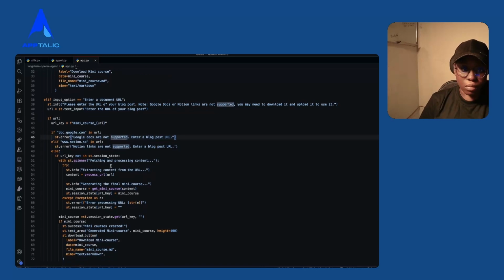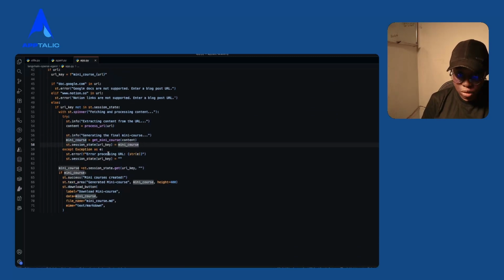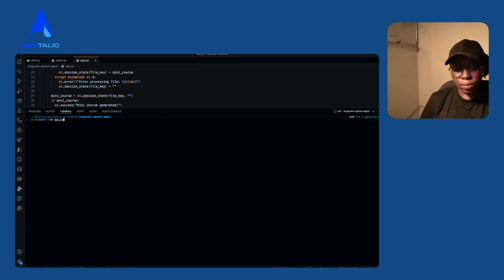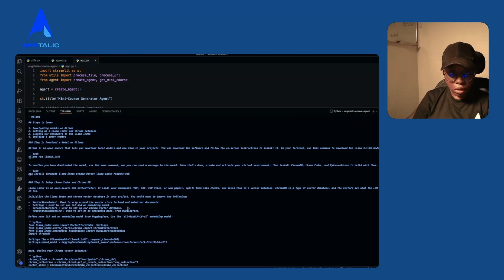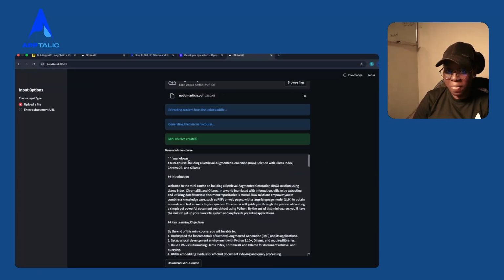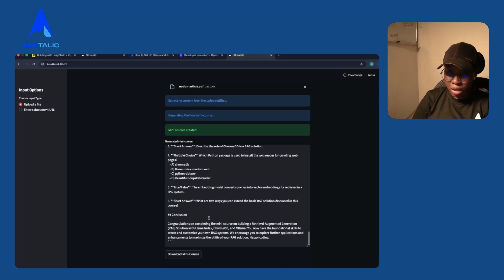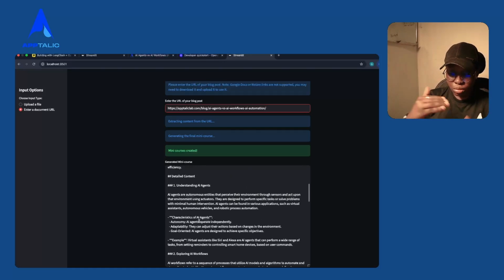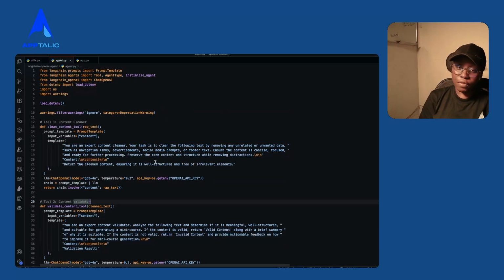Testing the Mini-course generator (Code Course)